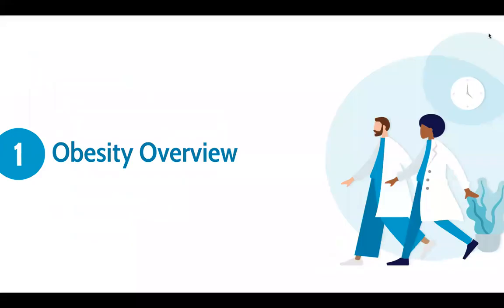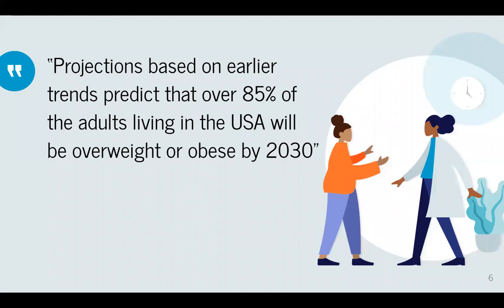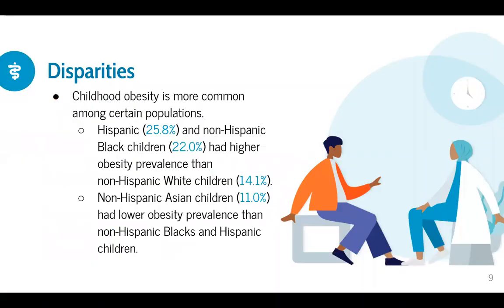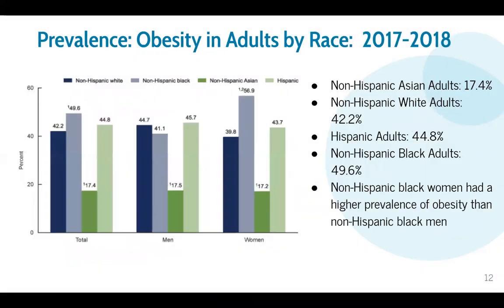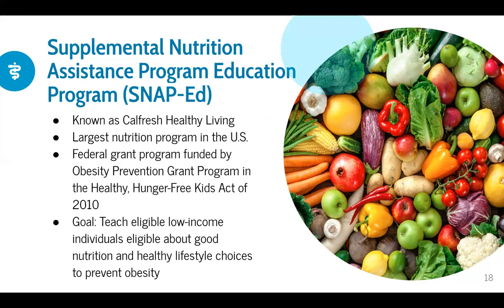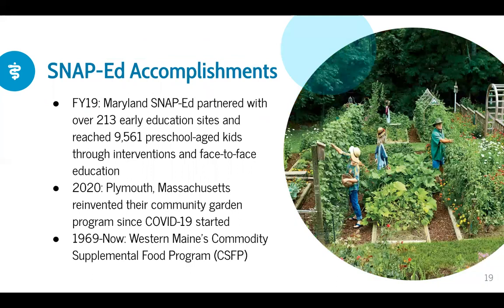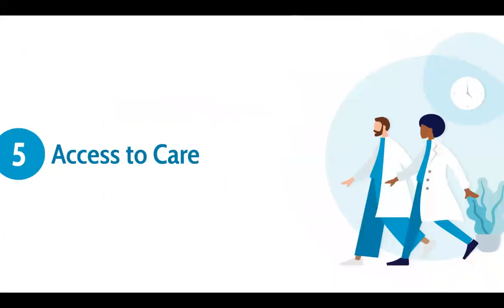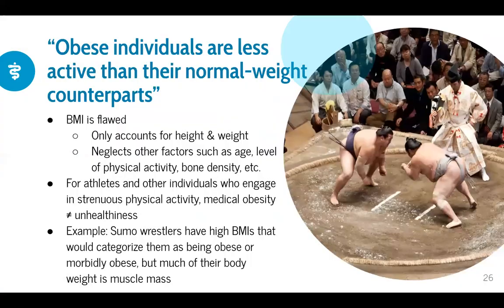FMPH 40 Group Project